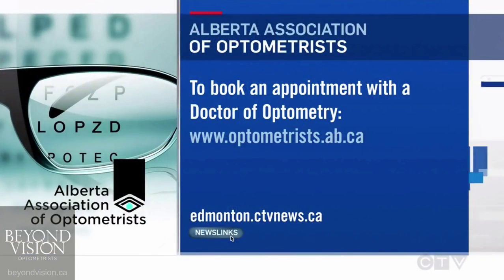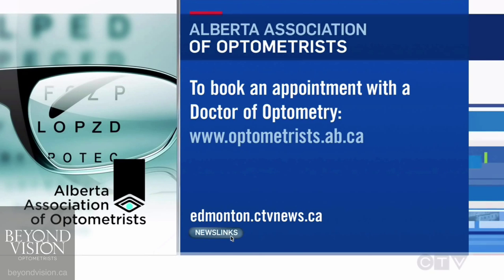Beyond Vision Dr. Tom-Harley Poon CTV interview Oct 27, 2015